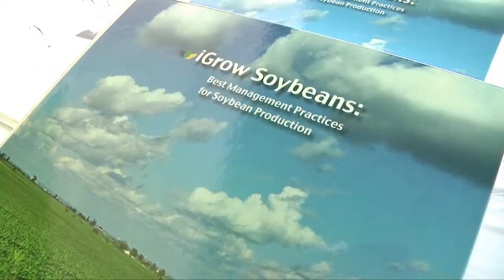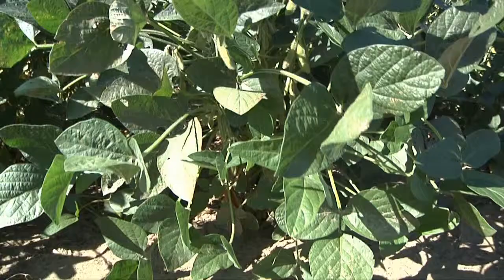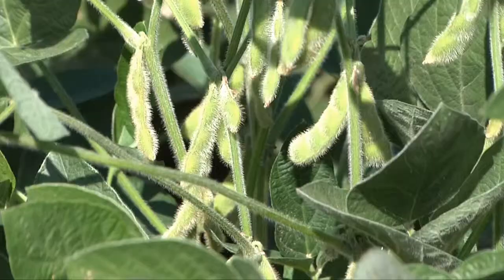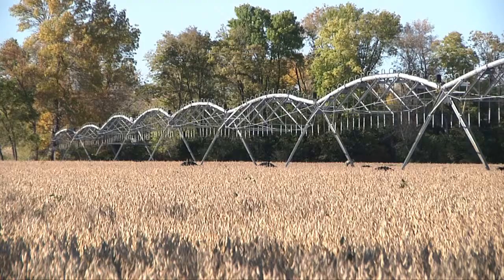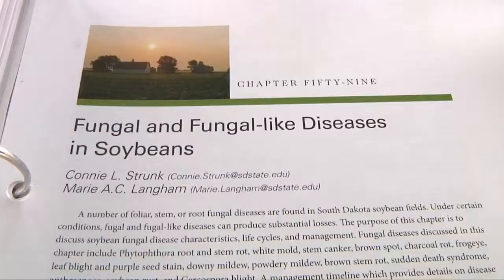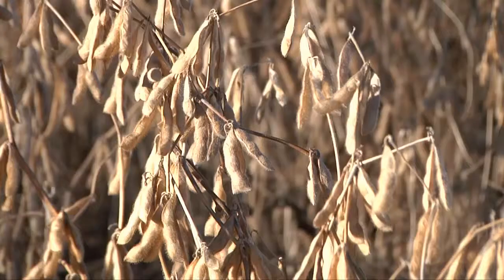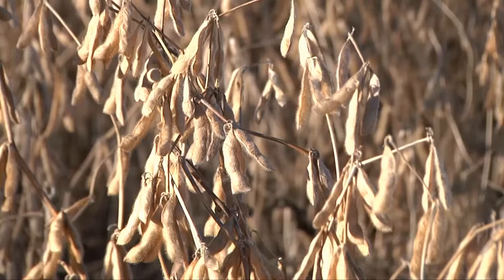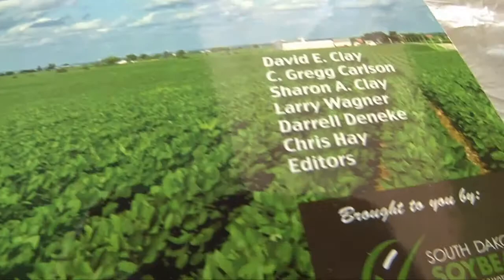SD Soybean Management Guide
Soybean producers can get recommendations for growing higher yielding soybeans through the new Soybean Management Guide.  Michelle Rook looks at why that's important to both farmers and consumers.